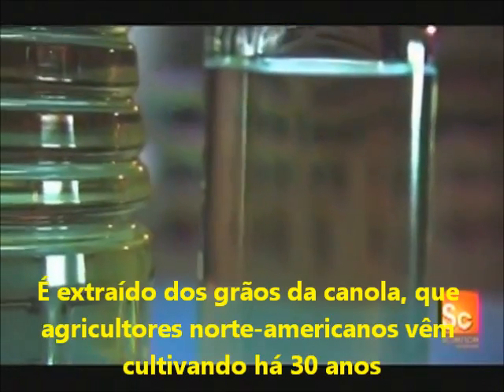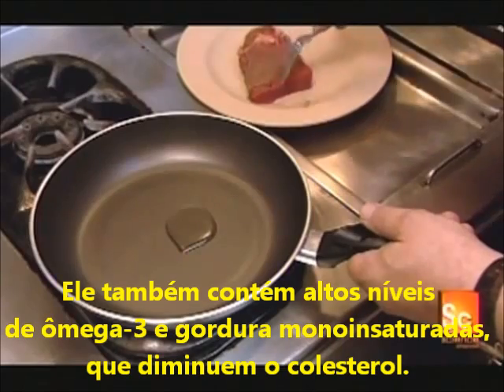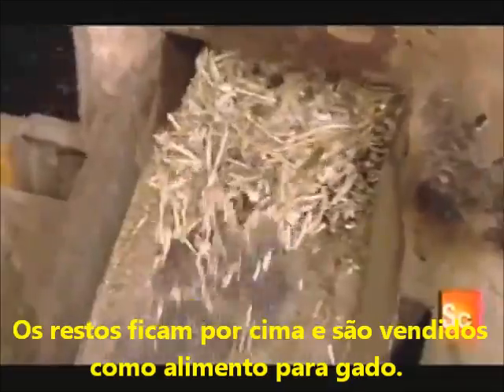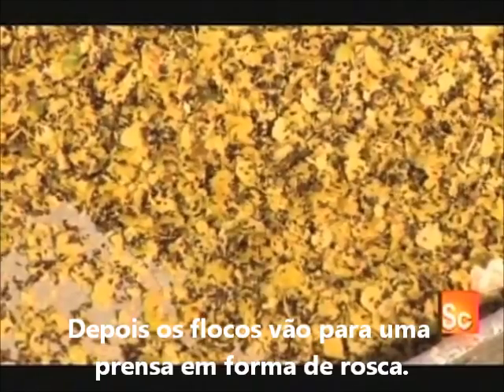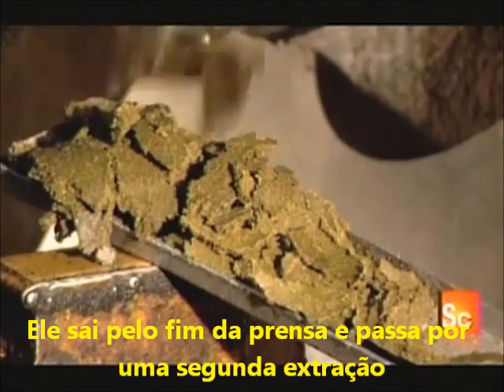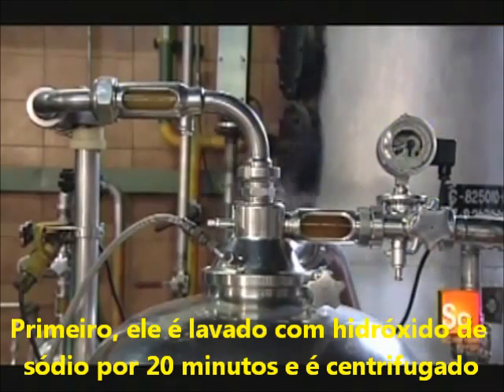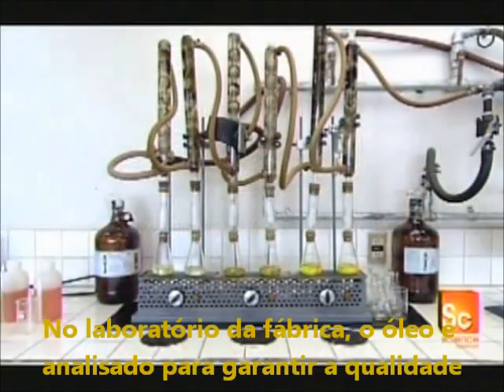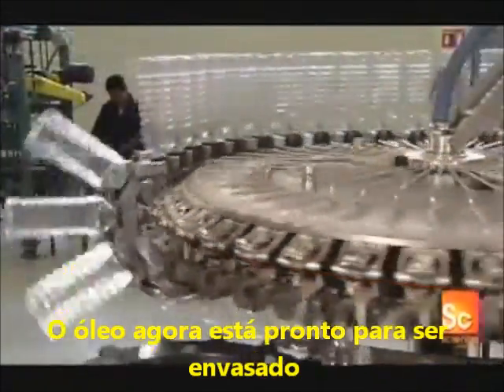óleo de canola como é feito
Vídeo para fins educacionais, esclarecendo aos estudantes como o óleo de canola é produzido. Opiniões e comentários são pessoais, e não tratam a opinião deste canal, já que somente foi adicionada uma legenda ao seguinte vídeo